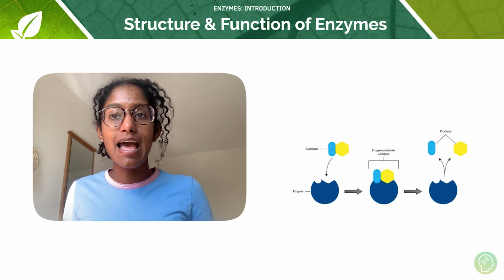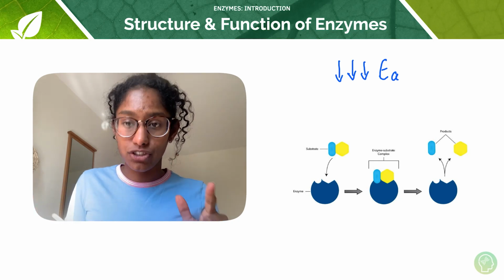Enzymes: Introduction | A Level Biology | OCR, AQA, Edexcel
This week we are revising Enzymes: Introduction

A-Level Biology can be tough but fortunately we’ve made this tutorial to help you score the A* you need for questions on everything to do with Enzymes: Introduction .

Enzymes reduce the activation energy of a reaction. Enzymes are globular proteins which reduce the activation energy of a chemical reaction by binding directly to one or more substrates (targets).

Activation energy is the minimum amount of energy required for a collision between two particles to result in a reaction.

Reducing the Ea of a reaction increases the rate at which the reaction occurs. In many instances, chemical reactions in the body require a higher temperature than normal body temperature. Reduction of Ea by enzymes allows for these reactions to occur at lower temperatures and at a greater rate.

Most enzymes are capable of binding only a very unique substrate. Therefore, the shape of an enzyme directly impacts and determines its biological function.

Enzymes usually have an almost spherical shape. Enzymes can be large, or they can be compact, depending on the substrates to which they bind.
Enzymes are usually soluble in water. This means that they have a large number of polar (hydrophilic) amino acids in their polypeptide chains.